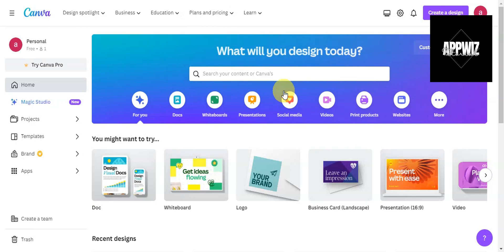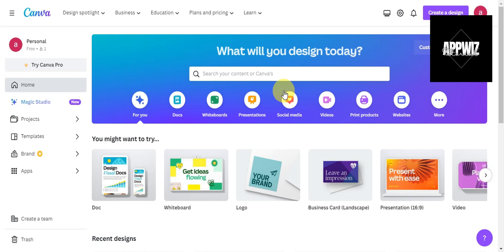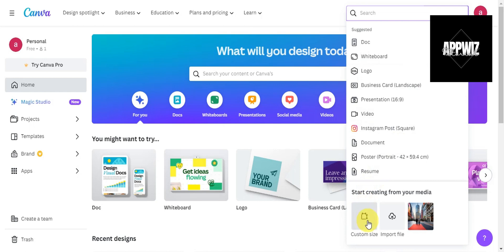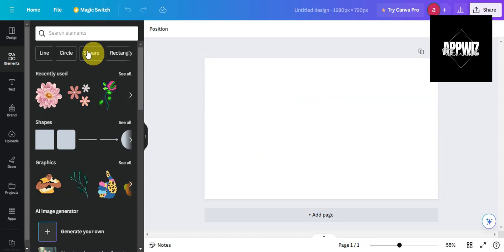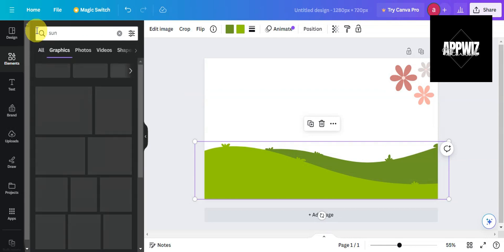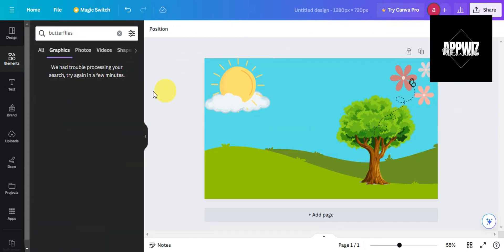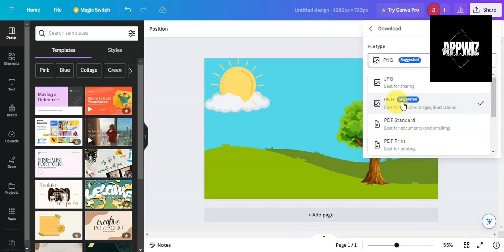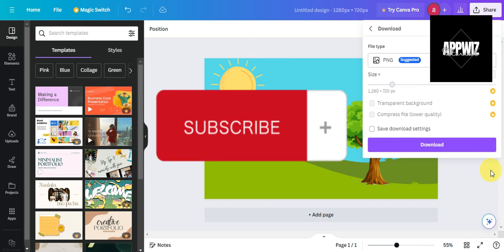How to Create Vector Images in Canva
Unlock your creativity with our tutorial on "How to Create Vector Images in Canva." Learn the step-by-step process to craft stunning vector graphics using Canva's user-friendly tools. This guide empowers you to design visually appealing and scalable vector images for various purposes. Watch the video and elevate your graphic design skills!